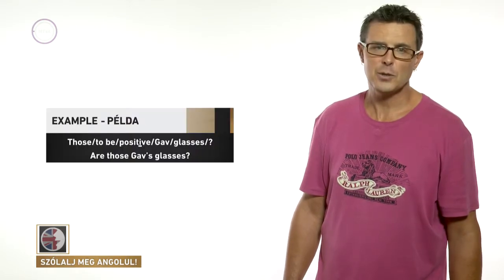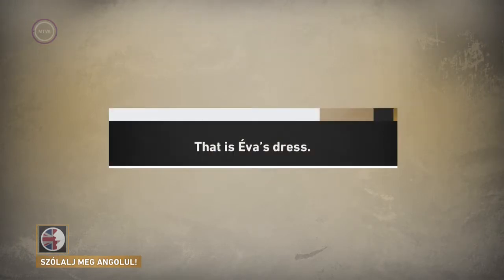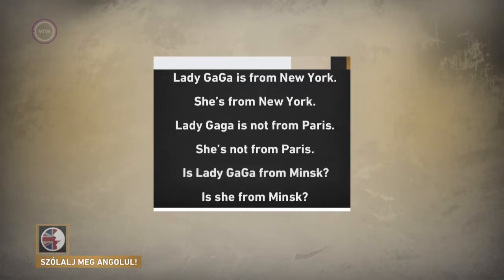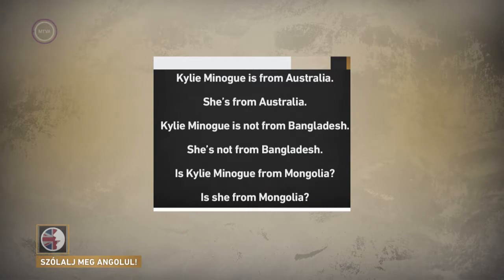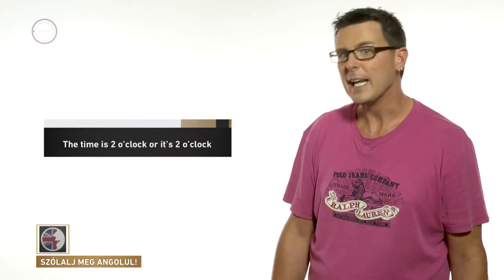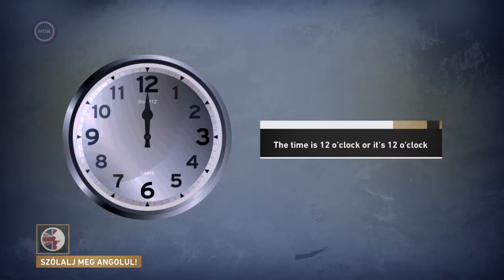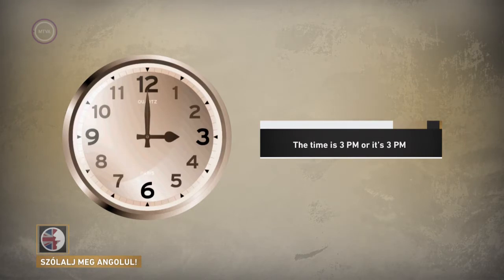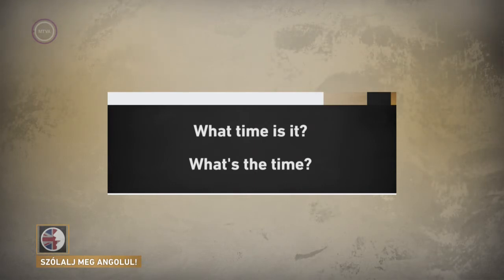Szólalj meg angolul 17.